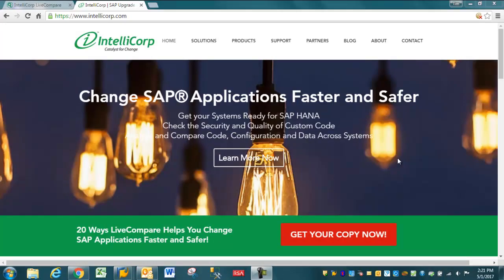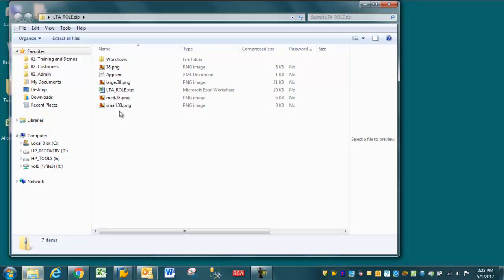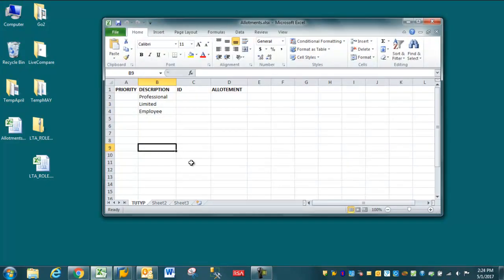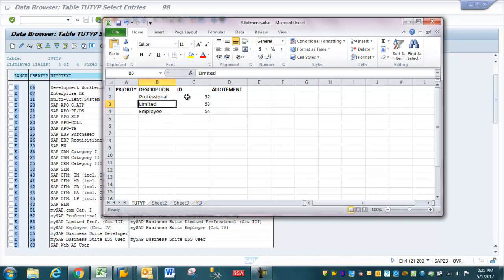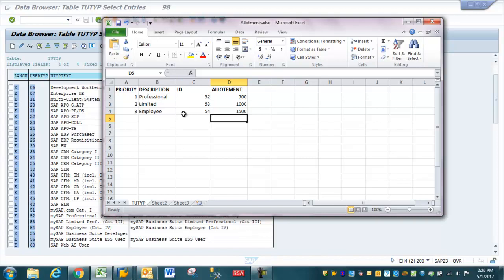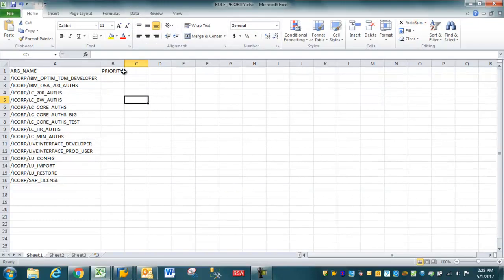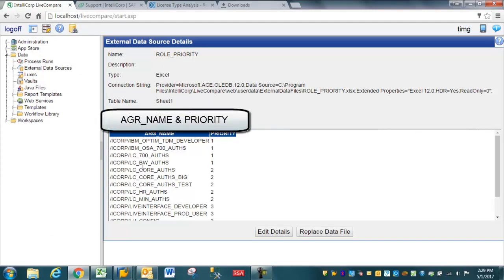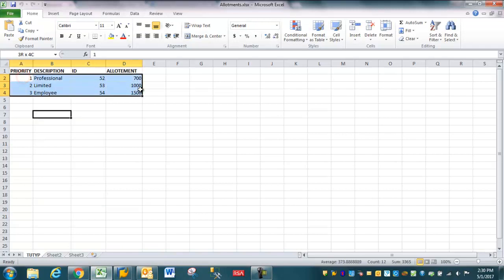LiveCompare - Editor "License Type Analysis by Role"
A tutorial on how to download, install & run LTA (Role).